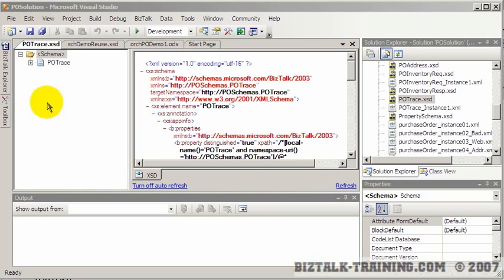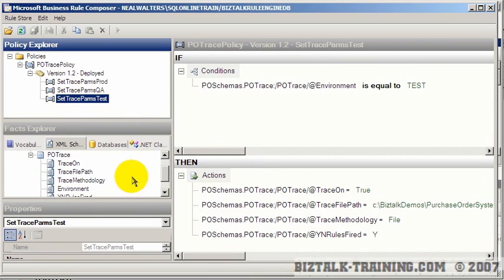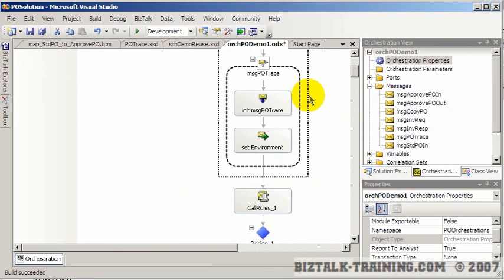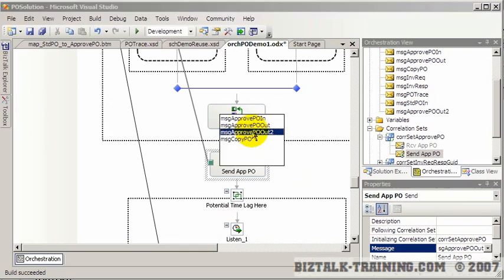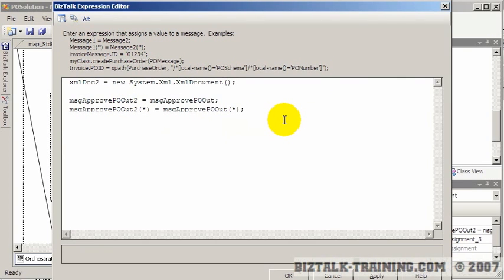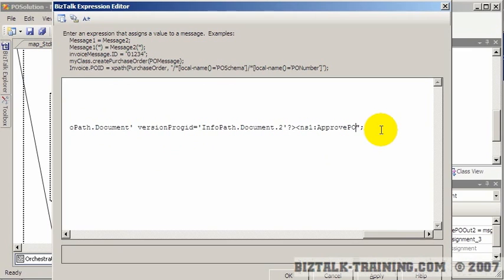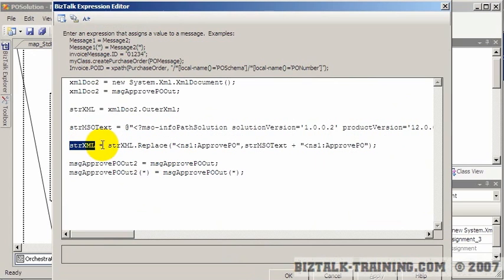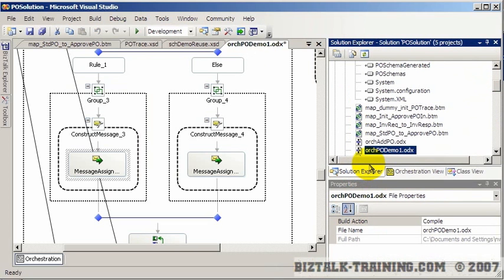BizTalk 2006/R2 - 10-04 Adding the MSO/Infopath Directive to the Orchestration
BizTalk 2006/R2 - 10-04 Adding the MSO Directive to the Orchestration.  This allows you to create an XML file that can be opened in Microsoft InfoPath, a somewhat user-friendly tool for editing XML by some end-users.